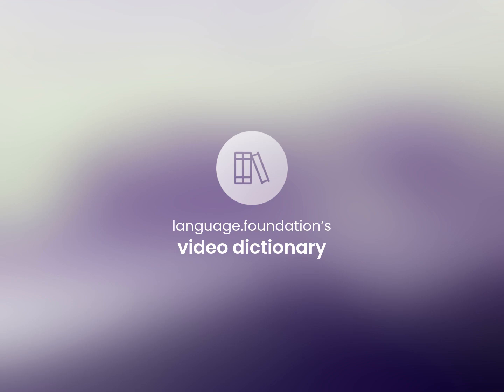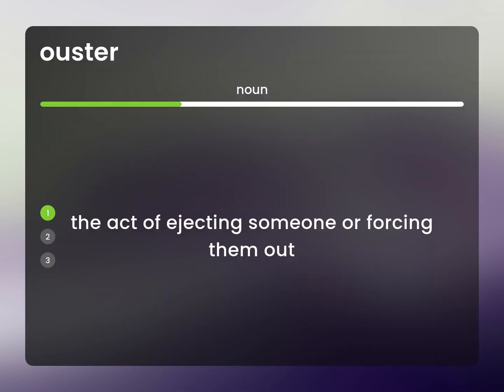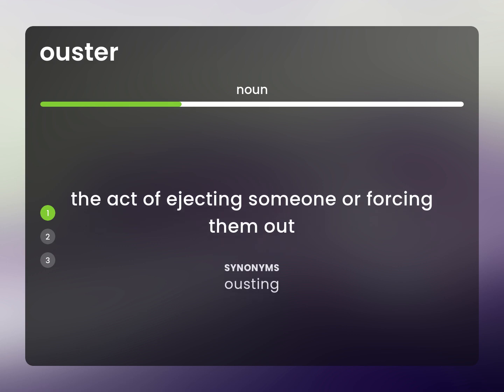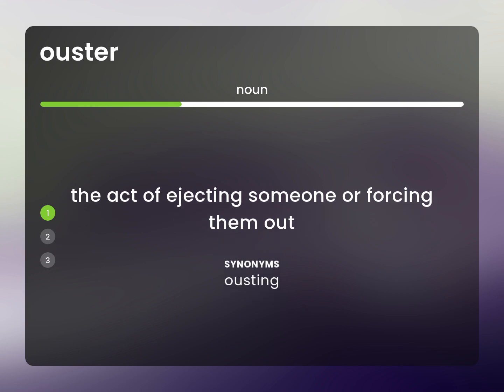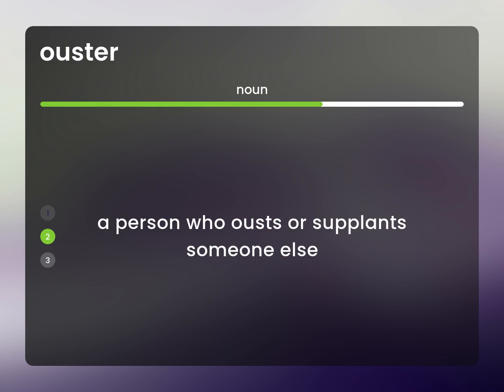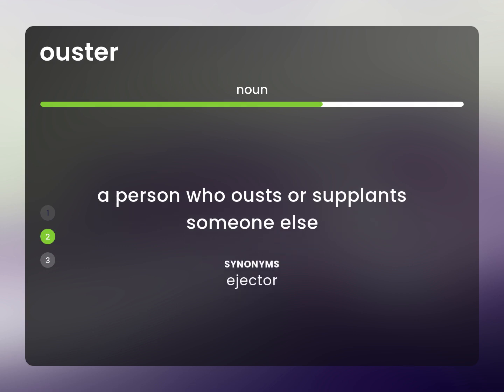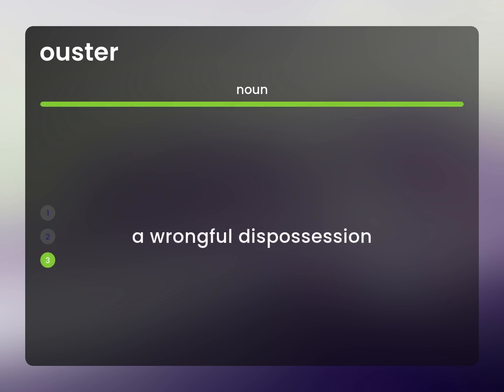Ouster | OUSTER definition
What is OUSTER definition?

Susan Miller (2023, May 30.) What is Ouster meaning?